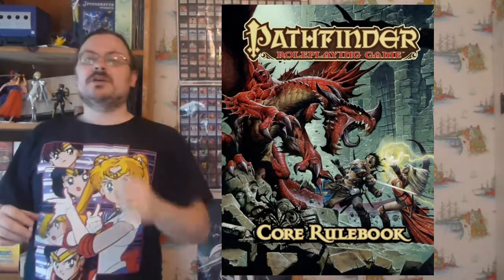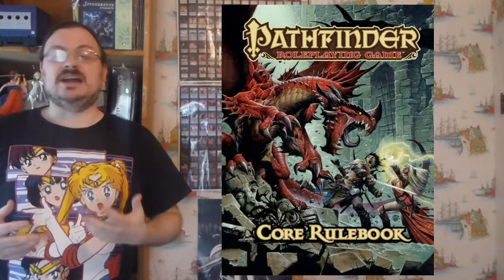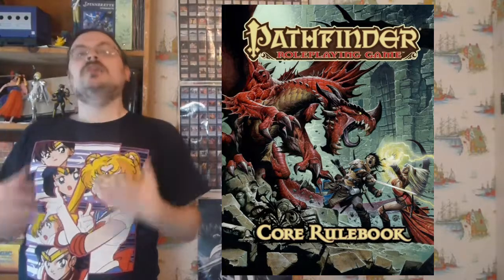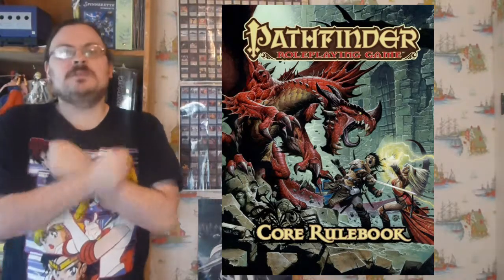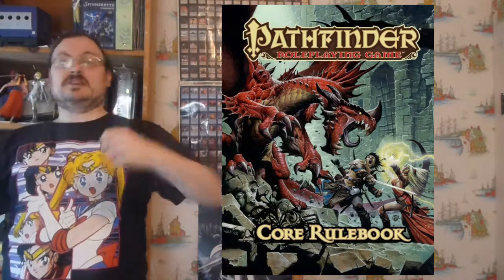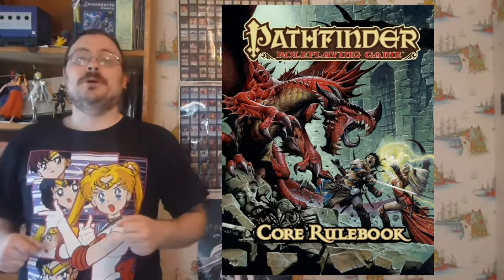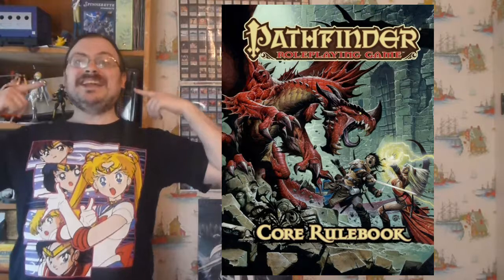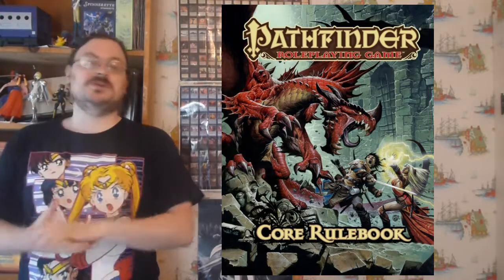PATHFINDER Roleplaying Game, RPG Basic Rules ep 77 | Disabled, Dying, Dead and More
In this episode I continue to go over the conditions you can get in the course of your adventure. I include talking about the three related to your character passing away, disabled, dying and dead, and talking about a number of other conditions you can face in your travels.

olismithart.net
for some art streams and gaming.